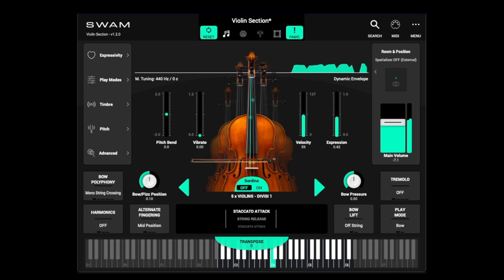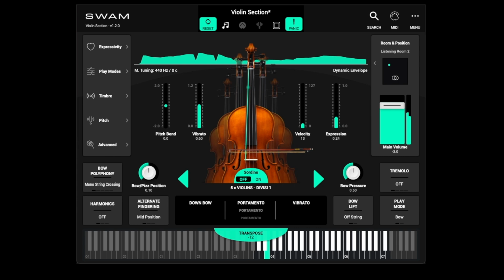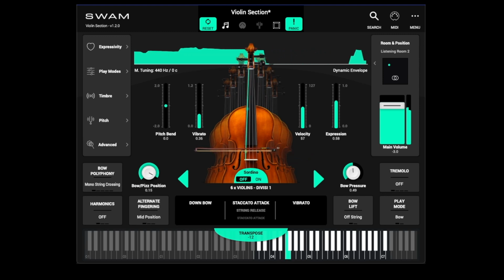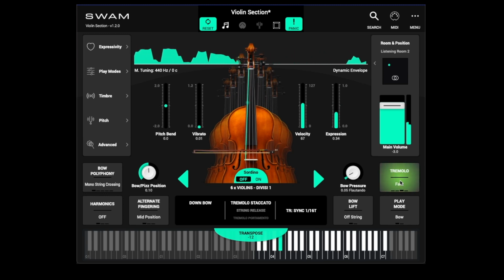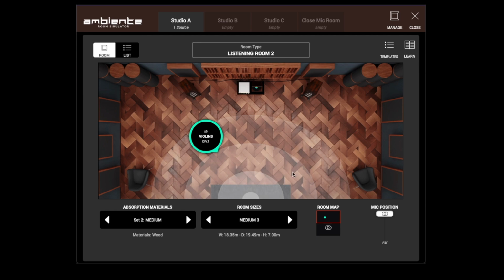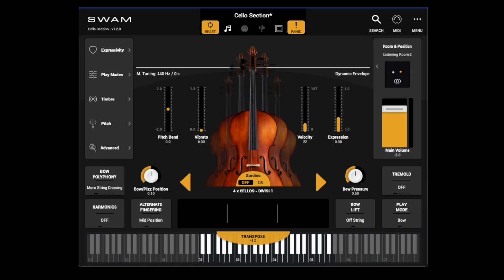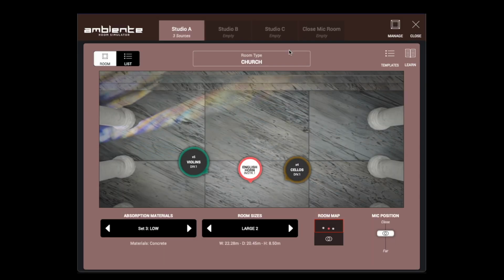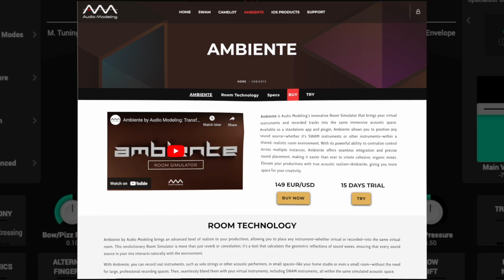SWAM Physical Modeled String Sections with Ambiente Room Modeling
We present SWAM String Sections, a set of virtual instruments from Audio Modeling that model string sections (violin, viola, cello, double bass) rather than individual instruments, including the interactions among players.  These plug-ins also introduce Audio Modeling's "Ambiente" room modeling technology, which is now available in all SWAM instruments as well as a standalone plug-in.  Ambiente allows you to model the properties of an acoustic space (size, material, etc.), the positions of various instruments, and the interactions of all the instruments with the room.

00:00  Introduction
01:05  Overview of Violin Section
03:18  Advanced articulations
07:14  Ambiente Room Modeling
11:26  Add a cello section to the room model
12:53  Add a solo instrument (Cor Anglais / English Horn)
13:38  Multiple rooms/studios
14:24  Closed mic room
15:30  Conclusion

We recommend also watching our video on SWAM solo strings for more detail on the expressive features and details of playing the physical models, available

"SWAM String Sections is a truly innovative suite of four plug-ins, corresponding to the orchestra sections Violins, Violas, Cellos, and Double Basses, and based on Audio Modeling’s exclusive modeling technology. They are capable of emulating orchestras of various sizes, from small chamber ensembles to large symphonic groups. SWAM technology provides instant access to natural orchestral articulations, and sections can be placed together in a virtual room to achieve authentic, blended acoustics. With real-time control over staccato, legato, expression, and more, it represents a revolution in orchestral arrangement and composition, allowing for seamless transitions between different styles and articulations without disrupting the creative flow."